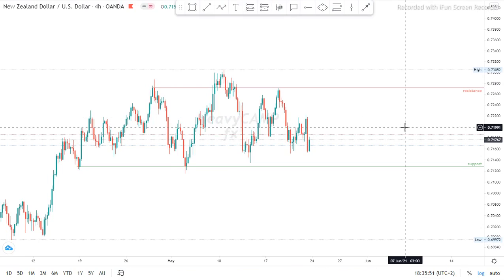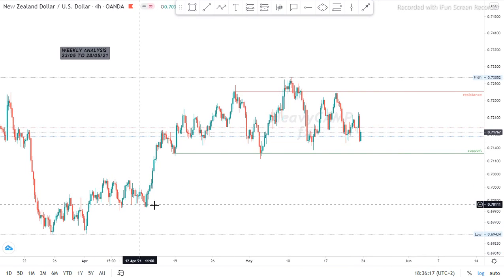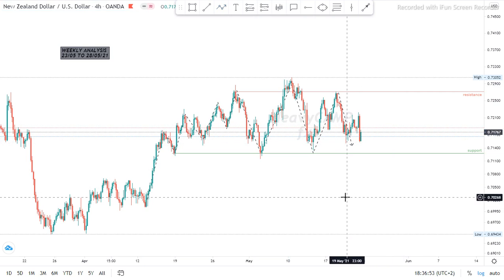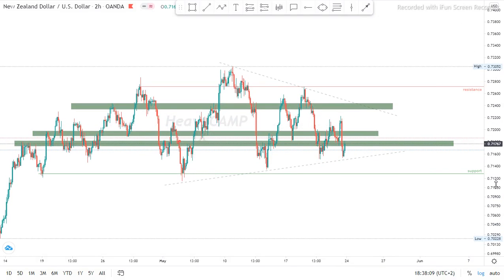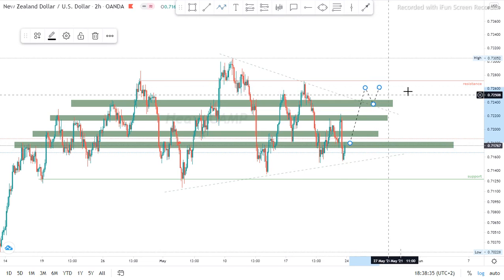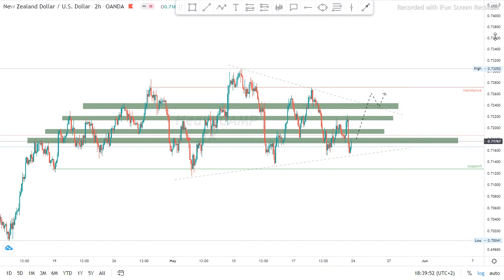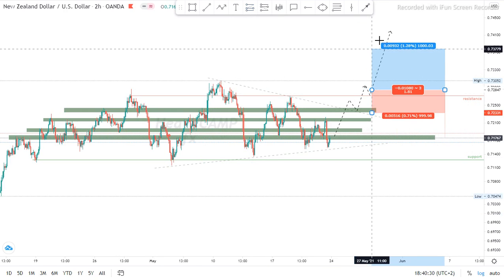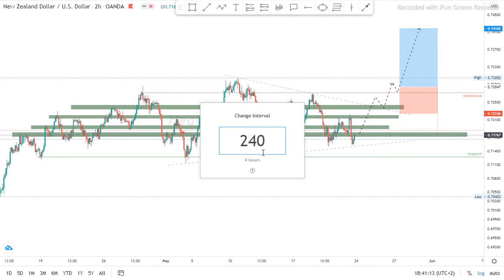NZDUSD nu WEEKLY ANALYSIS 23/05 TO 28/05/21. HEAVYCAMPFX BREAK&RETEST STRATEGY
FREE TOP DOWN VIDEO ANALYSIS  FOR FOREX BEGINNERS
BEST STRATEGY FOR BEGINNERS 100% EASY TO LEARN
BASED ON KEY LEVELS & TREND LINES FOR EASY ENTRY & STOP LOSS TIPS

TO LEARN MORE GO TO ANY OF MY PLATFORMS
TWIITER - KIMMIE_SCOOP
TELEGRAM GROUP NAME - HEAVYCAMPFX(AUDUSD)

Free Forex Telegram Group. Free chart/video analysis, 1-3 free weekly signals.